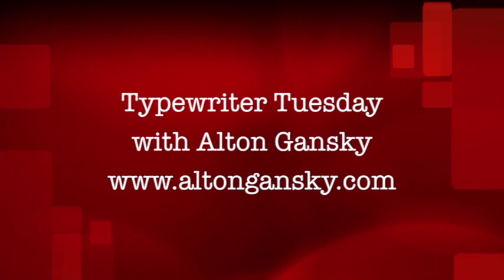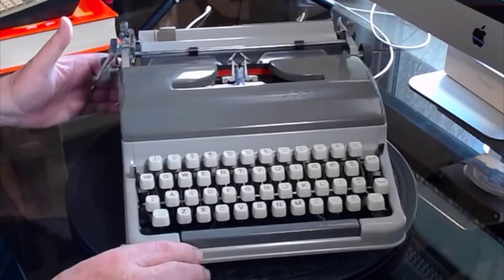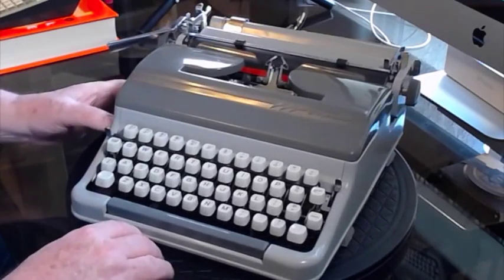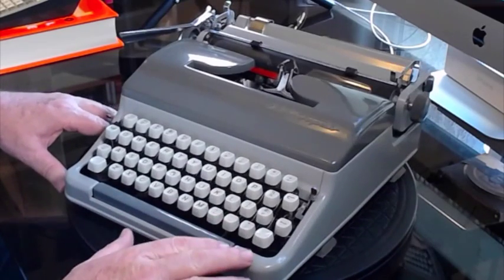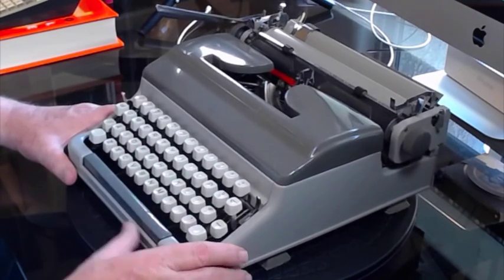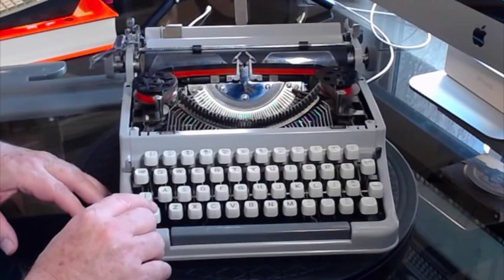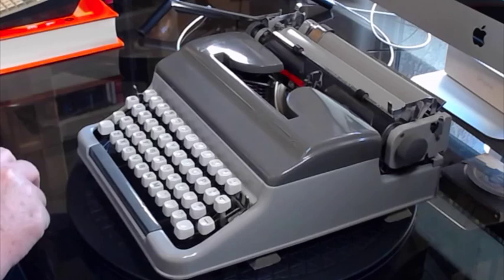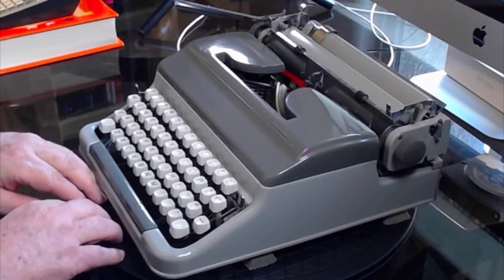Ever Type On a Torpedo?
1963 Torpedo Bluebird. One of my favorite typewriters. Slick, fast, easy to use, the typewriter has been winning the hearts of typists for well over half a century. German engineering and manufacturing at its best.